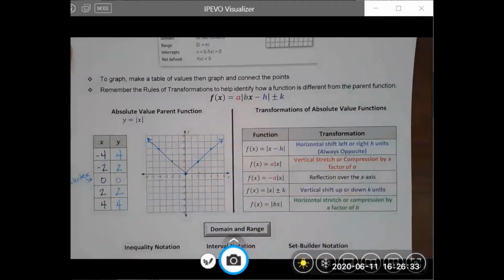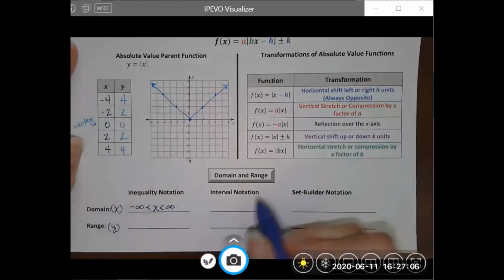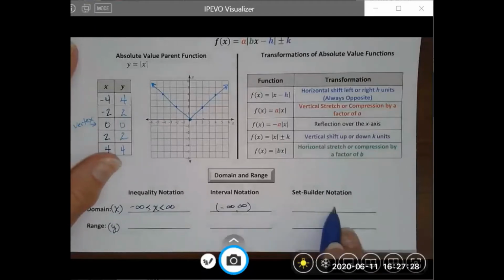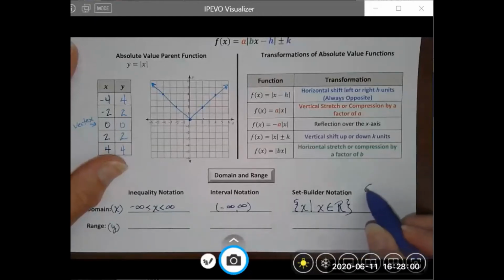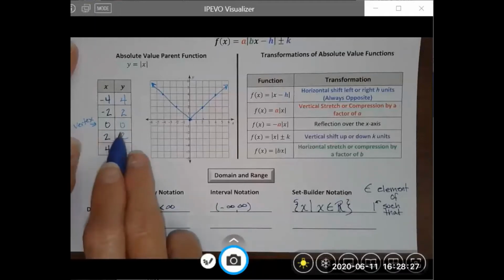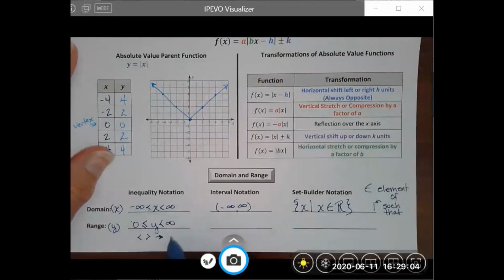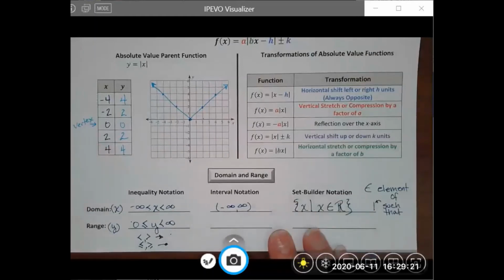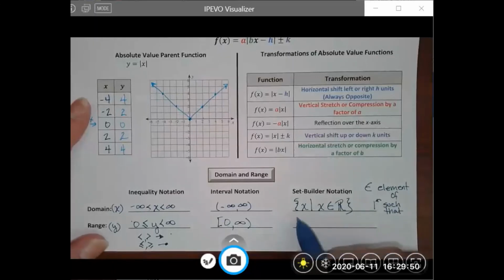Domain & Range Notation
Overview of how to use Inequality, Interval and Set Builder Notations for Domain & Range of Absolute Value Parent Function